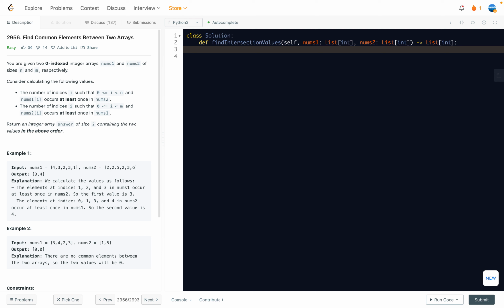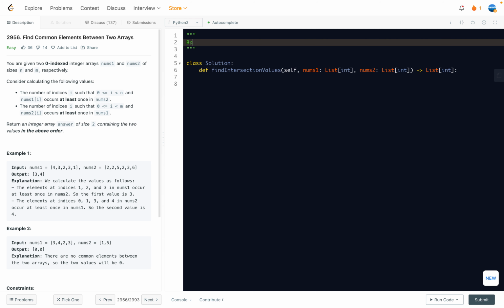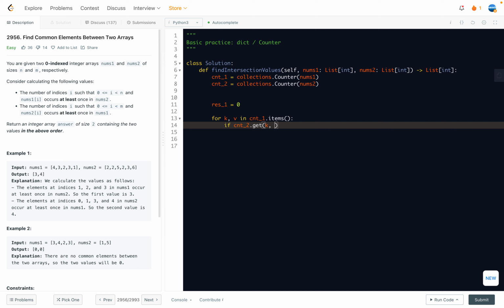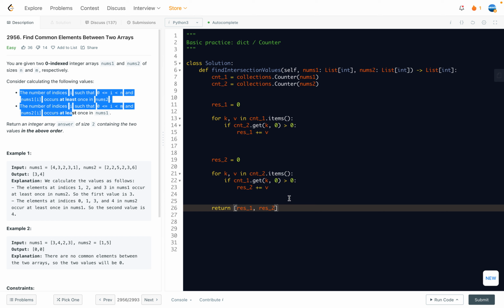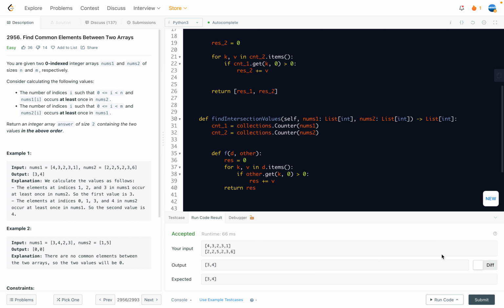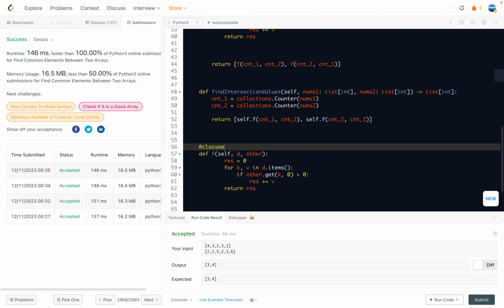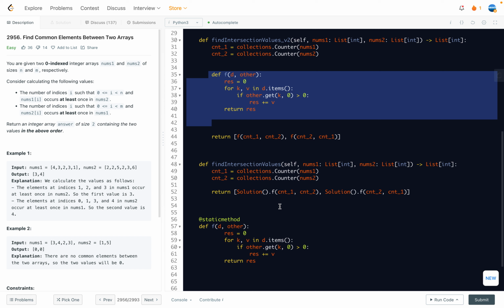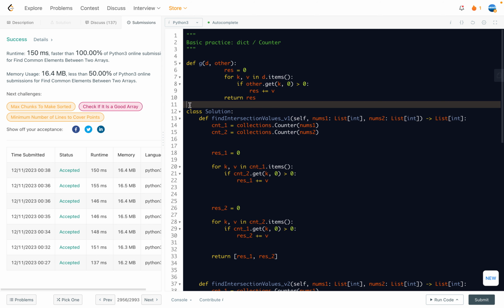leetcode 2956 Find Common Elements Between Two Arrays some concepts